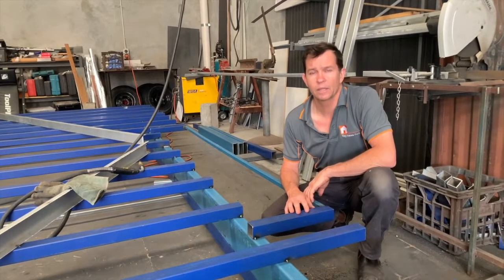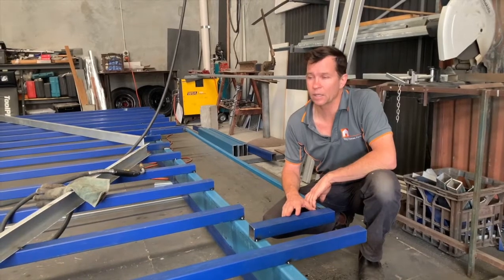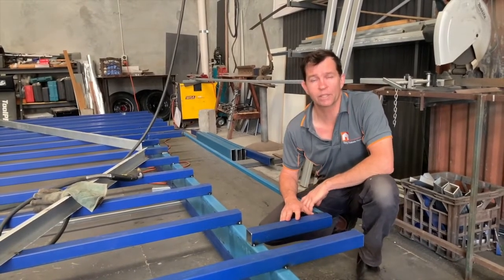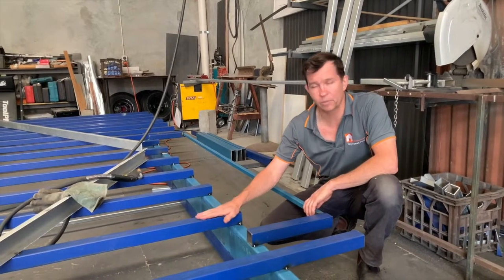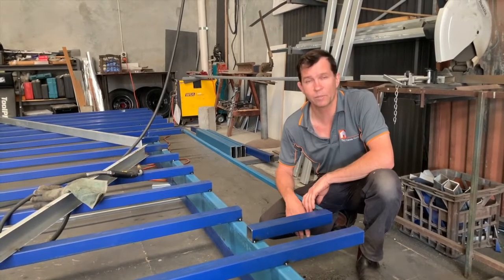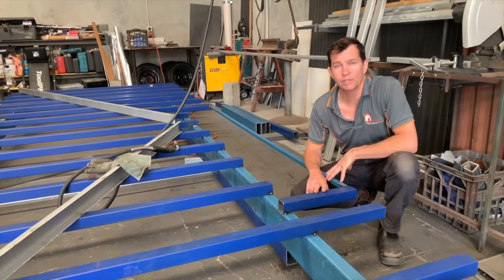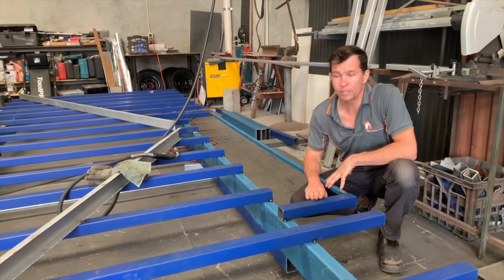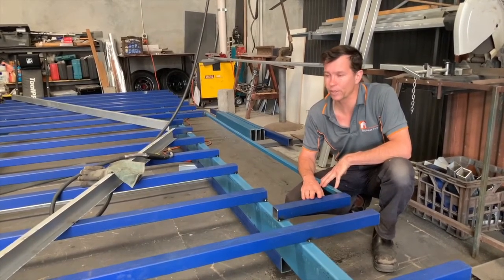Tiny Homes Perth- Building a Tiny Home Episode 2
Let Episode 2 begin 🥳 Today we will be turning the raw materials in the frames for the trailer!

Welcome to Tiny Homes Perth and Tiny Homes Coast to Coast’s YouTube series ✨ Over the next few weeks you’ll be shown how we turn raw materials into a spectacular Tiny Home 🏠 We hope you enjoy it!

Measuring, welding and assembling, the fun has started. Simon explains why it is important to get the chassis right and how it is the building platform of all our Tiny Homes.

Tiny Homes Coast to Coast is apart of Tiny Homes Perth